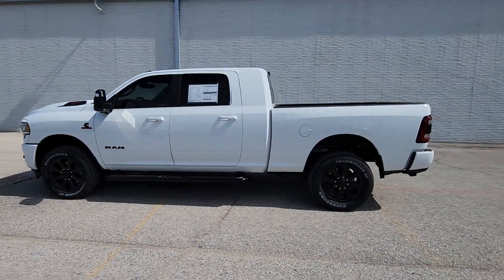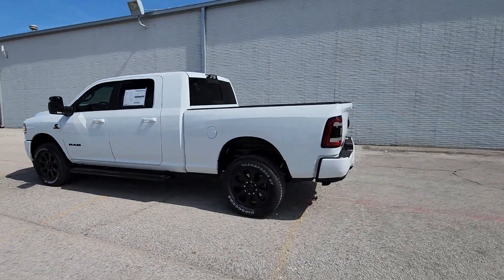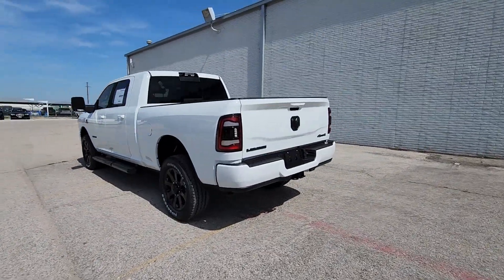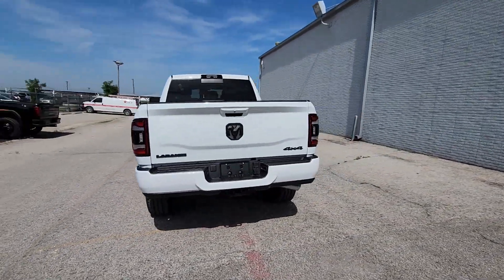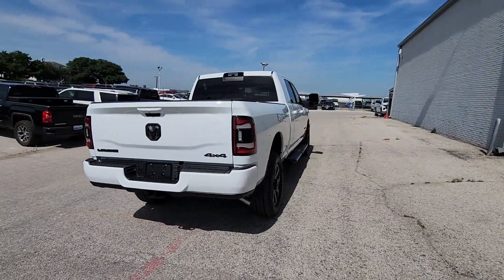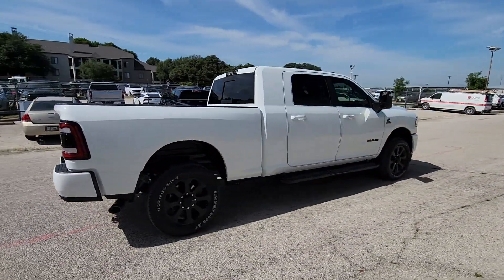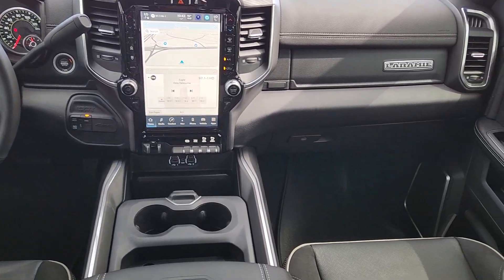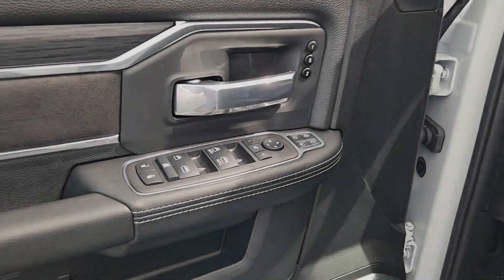2024 Ram 2500 Laramie Fort Worth, Arlington, Dallas, Weatherford, Benbrook TX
New 2024 Ram 2500 Laramie available at Moritz CDJR located in 9101 Camp Bowie W Blvd Ste.#2, Fort Worth, TX, 76116. Servicing the Fort Worth, Arlington, Dallas, Weatherford, Benbrook area.

Enjoy the view of this   2024  Ram 2500. Take the big jobs in stride in the Ram 2500. Its blend of heavy-duty capability, passenger comfort, and connected technology will see you through. The following are some of this vehicles highlighted options: Heated Steering Wheel
, Apple Carplay®/Android Auto®, Touchscreen Infotainment System, Intelligent Auto on/off High Beams, Navigation System, Sun/Moonroof, Keyless Entry, Power Passenger Seat, Bed Liner, Heated Mirrors. Comfortable and convenient on the inside. Tough as nails on the outside. The Ram 2500.